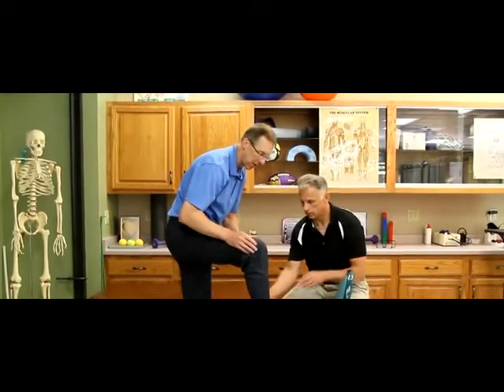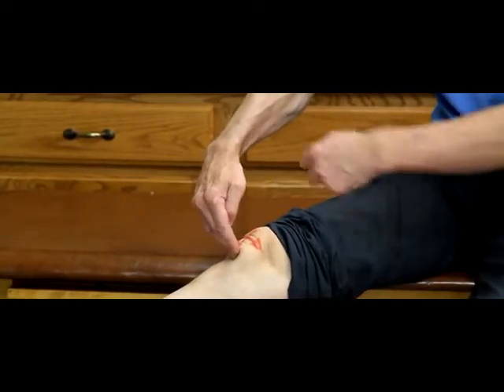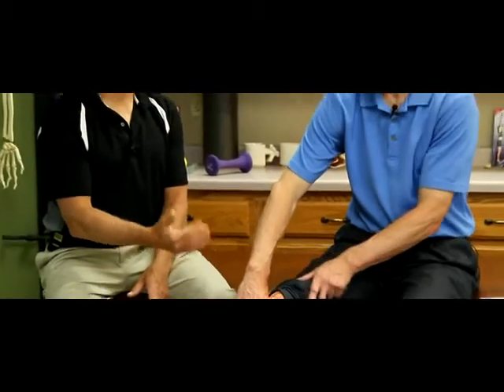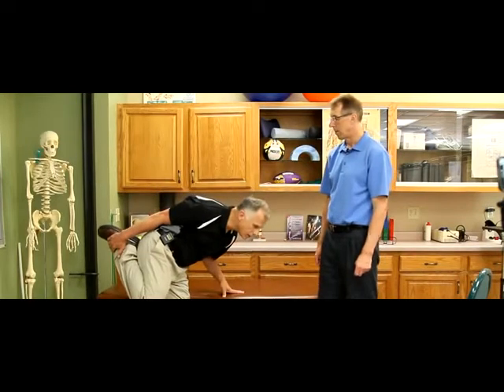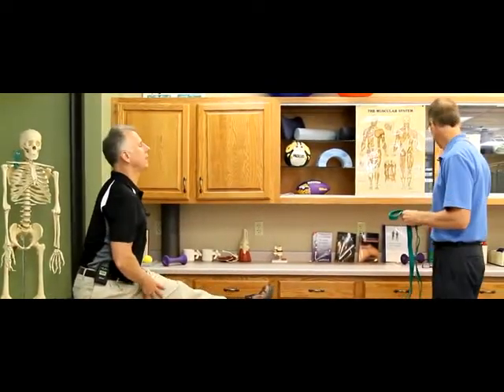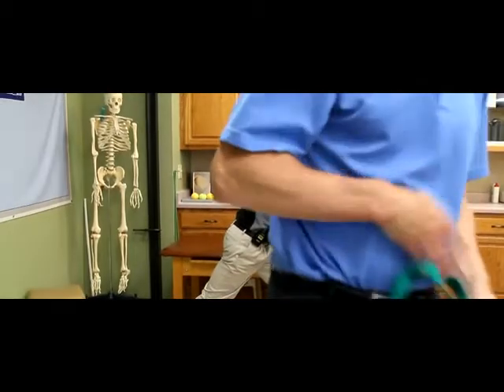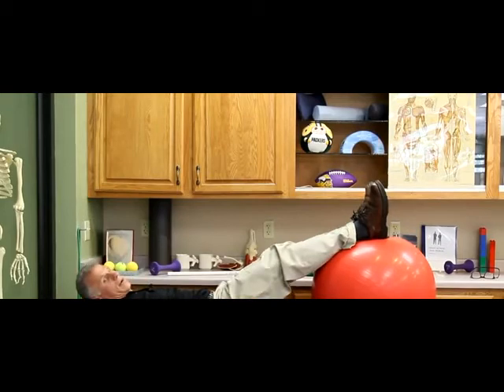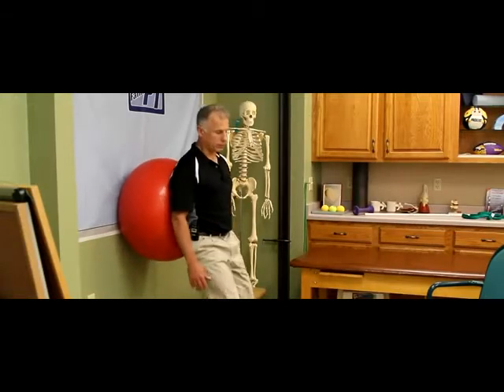What exercises are good to strengthen knees?